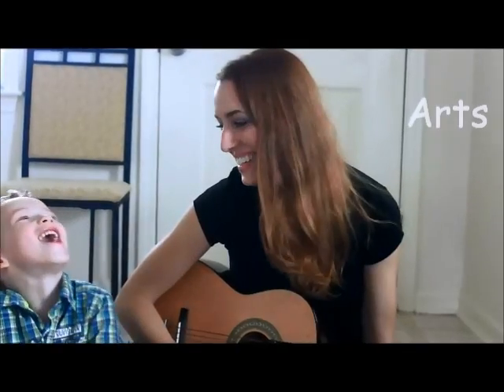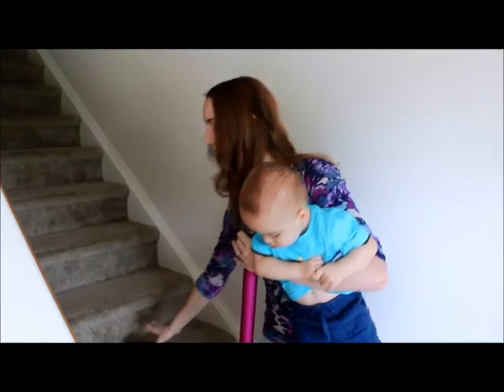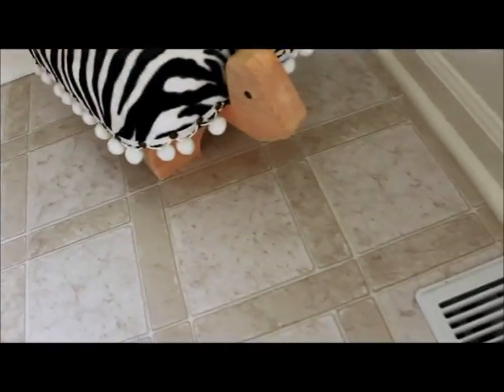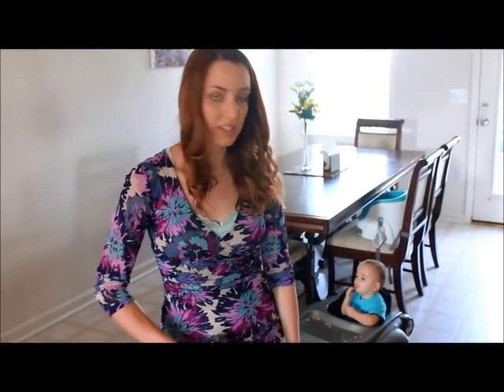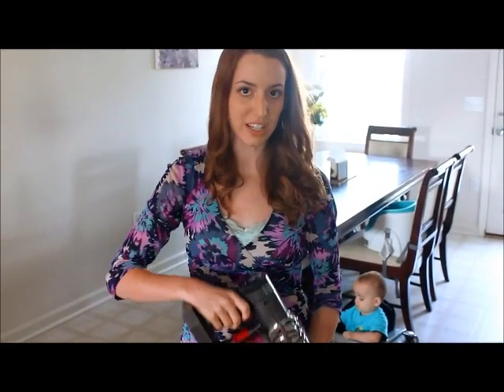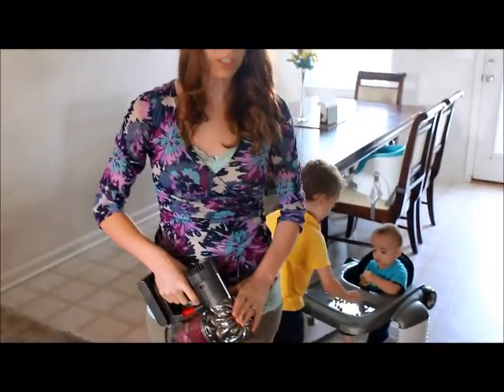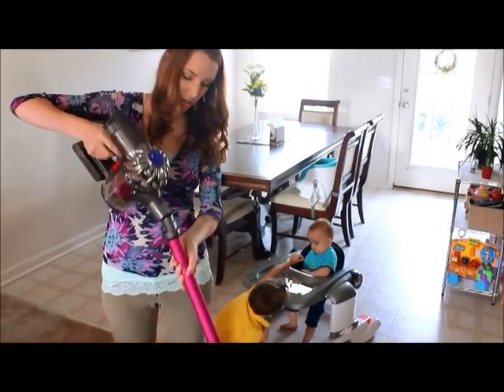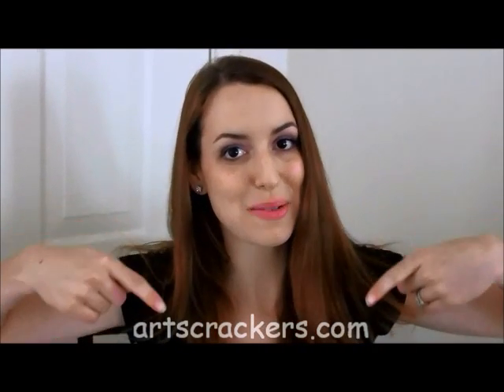Dyson DC59 Motorhead Cordless Vacuum Review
Note: the vacuum is much louder on the video than in person and yes, I'm a goof and like to use the long wand on the stairs (easier than bending when holding a baby.)